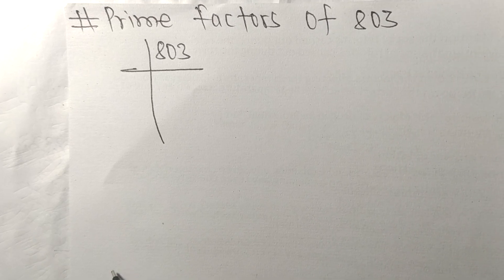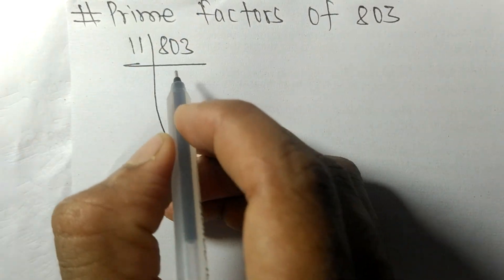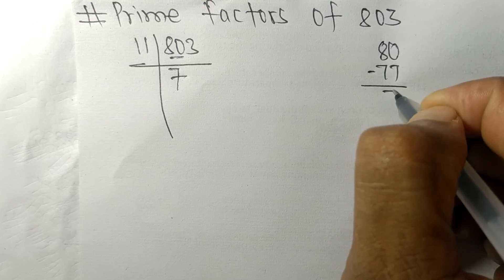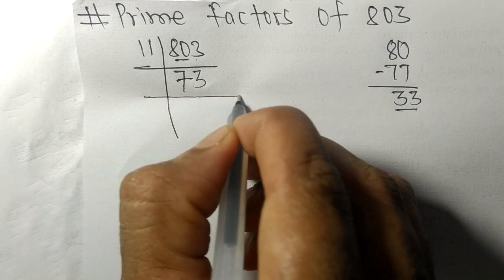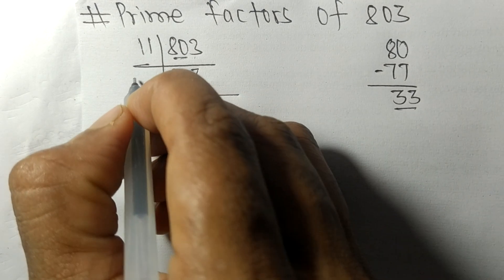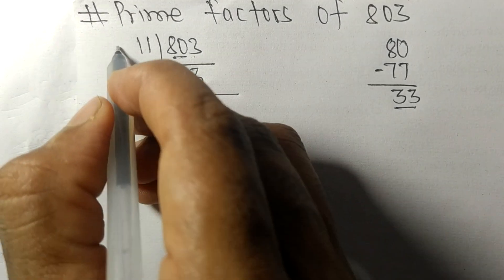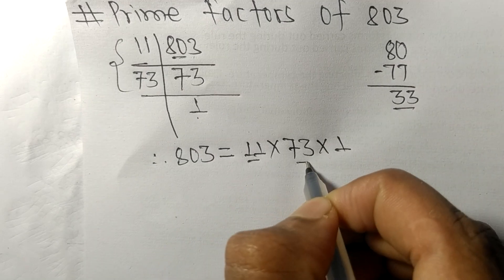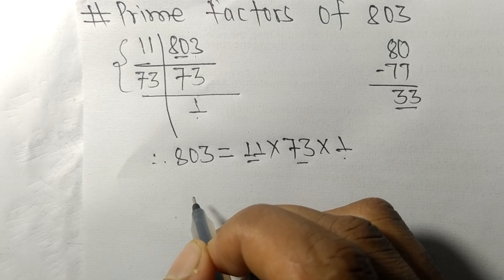Prime factors of 803